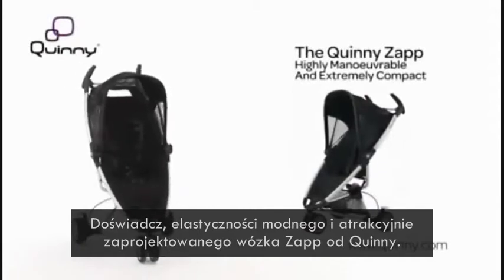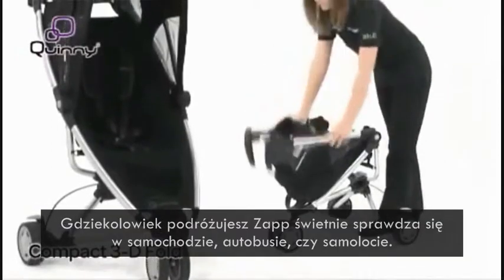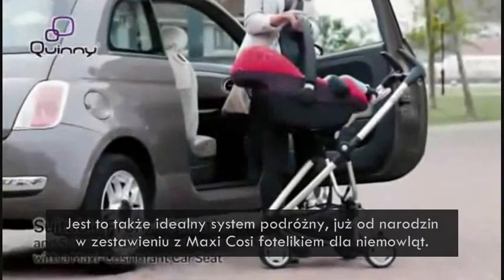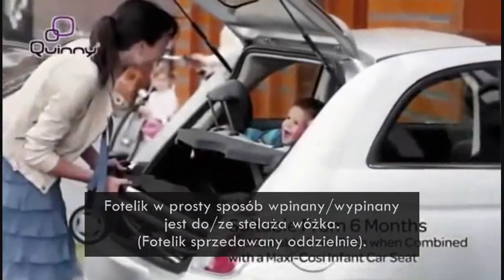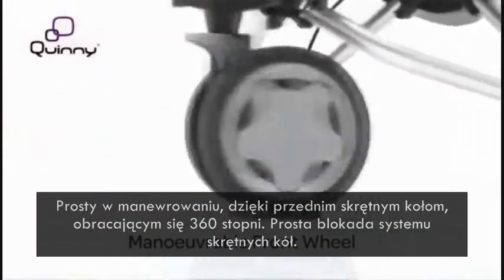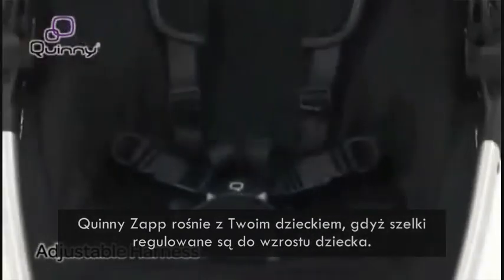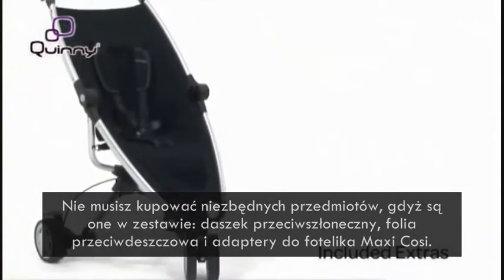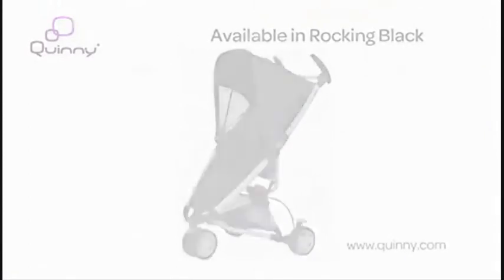Quinny Zapp - wózek spacerowy - TOSIA.pl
Quinny Zapp wózek spacerowy, bardzo łatwo się składa i rozkłada. Co więcej, wózek Quinny Zapp jest kompaktowy i po złożeniu zajmuje bardzo mało miejsca. To wszystko sprawia, że wózek Quinny Zapp świetnie sprawdza się w transporcie, nie tylko samochodem, ale także samolotem, autobusem, czy nawet rowerem. Dodatkowo wózek Quinny Zapp charakteryzuje się nowoczesnym wyglądem. Warto wspomnieć, że Quinny Zapp tworzy wygodny i bardzo praktyczny zestaw podróżny z fotelikiem 0-13kg Maxi Cosi.